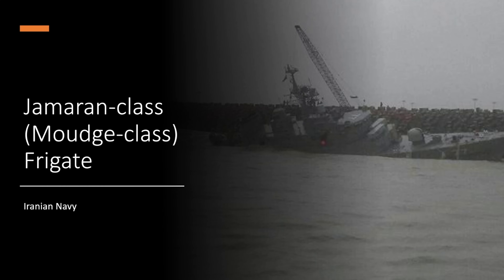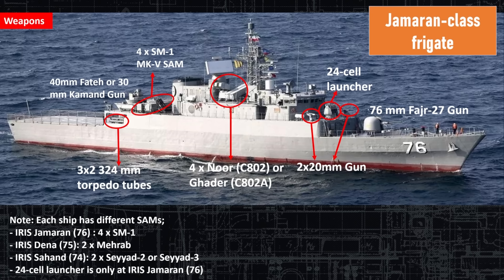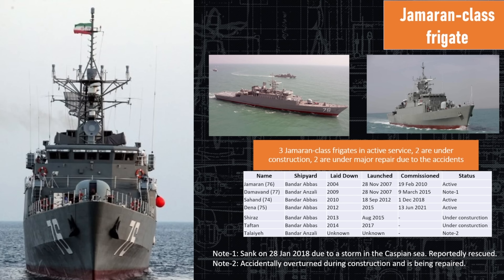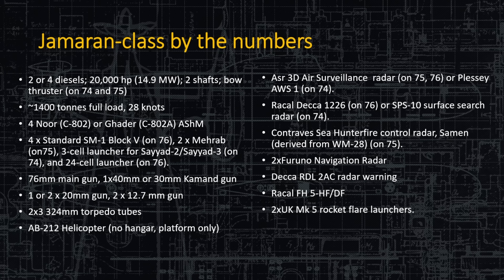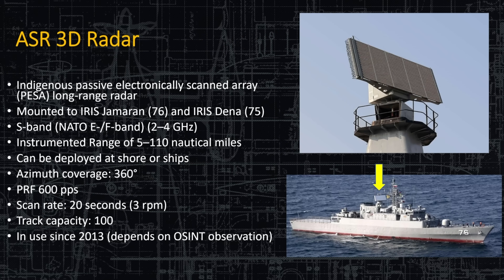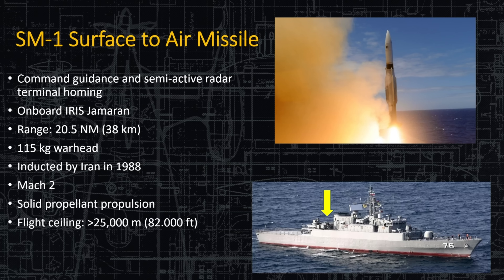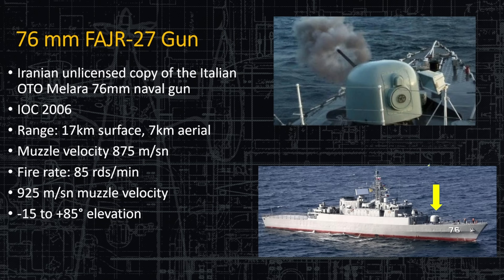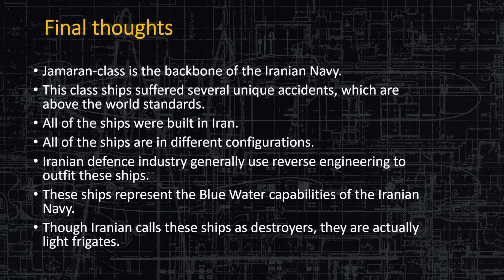Iranian Jamaran Frigate Ship Brief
The Jamaran-class frigate is a class of domestically produced multi-purpose warships of the Iranian Navy. These frigates are designed for a variety of roles, including anti-submarine warfare (ASW), anti-aircraft warfare (AAW), and anti-surface warfare (ASuW). Here are the key technical details:

Length: Approximately 95 meters (311.7 feet)
Beam: Approximately 11 meters (36 feet)
Displacement: Around 1,420 tons (full load)

Type: Combined diesel and diesel (CODAD) propulsion system
Engines: Four diesel engines
Speed: Up to 30 knots

Four Noor (C-802) anti-ship cruise missiles
One 76 mm Fajr-27 naval gun
Two 20 mm Oerlikon cannons
Multiple machine guns

Two triple 324 mm torpedo tubes for lightweight torpedoes

Radar: Advanced radar systems for air and surface search
Sonar: Hull-mounted sonar for ASW operations
Electronic Warfare: Modern electronic countermeasures and decoy systems

Helicopter: Capable of carrying one medium-sized helicopter
Crew and Habitability:

Crew: Approximately 140 personnel

Range: Around 3,000 nautical miles
Endurance: Capable of extended operations with sufficient provisions

The Jamaran-class frigates are designed to enhance the Iranian Navy's ability to protect its territorial waters, conduct patrol missions, and engage in surface and subsurface combat. They represent a significant step in Iran's efforts to develop indigenous naval capabilities.

CPU: Intel i9-10850K @3.60GHz
RAM: 64GB
GPU: NVIDIA GeForce RTX 3080